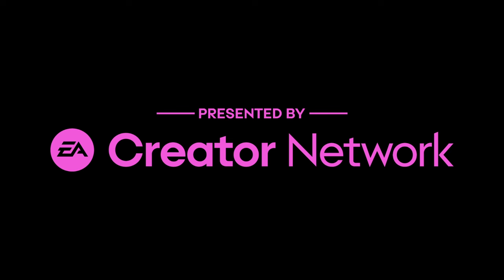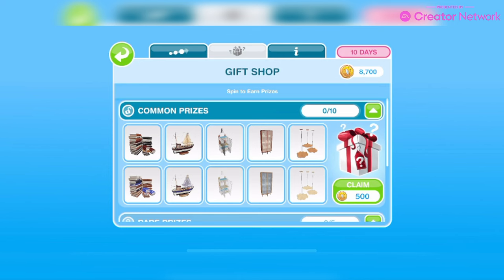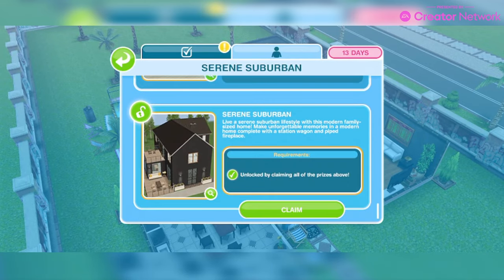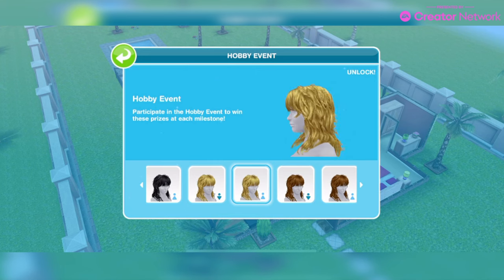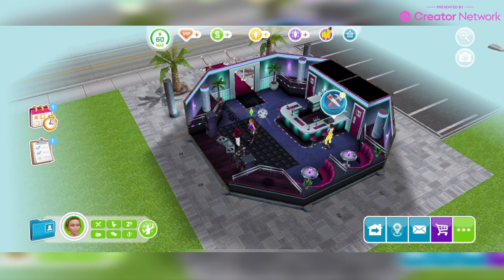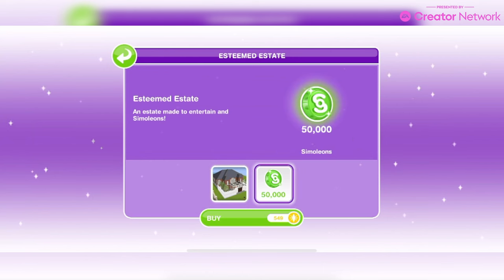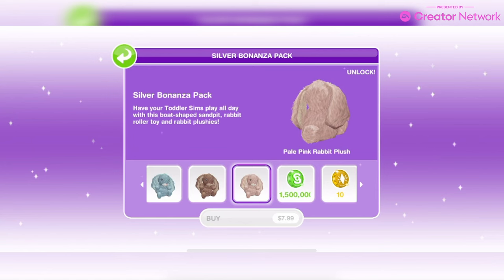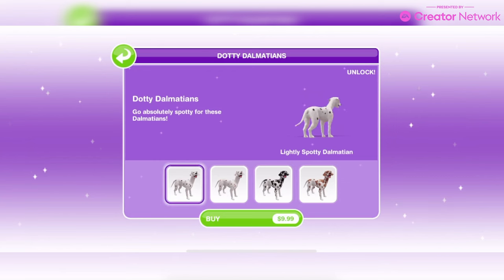The Sims Freeplay Handcrafted Homes Update schedule [Mar-Apr]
On this channel, I upload gaming videos. I mainly focus on The Sims Mobile but also post updates and gameplay of The Sims Freeplay, The Sims 4, and other fun games I like to play! I am part of the EA Creator Network which gives me early access to EA games content so I can show you guys what's coming ahead of its release in most cases. My opinion will always be my own.